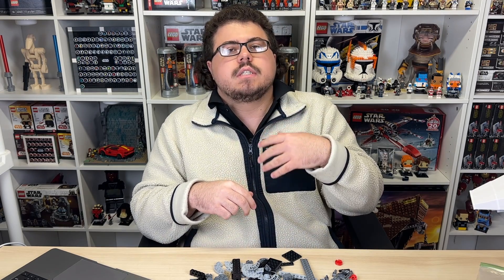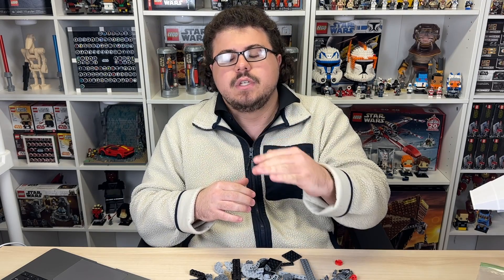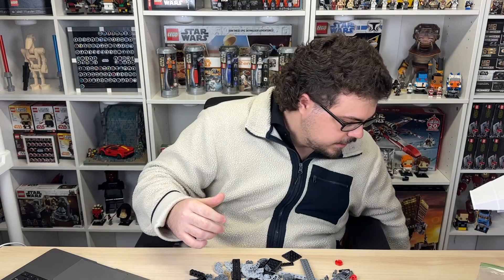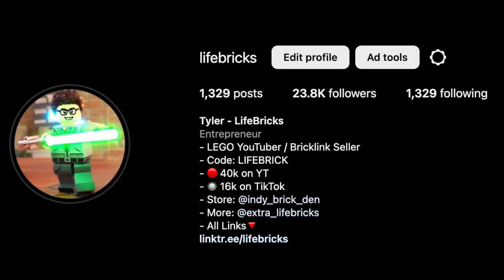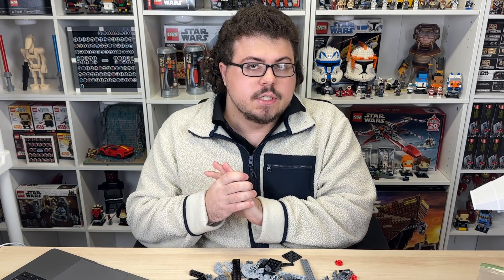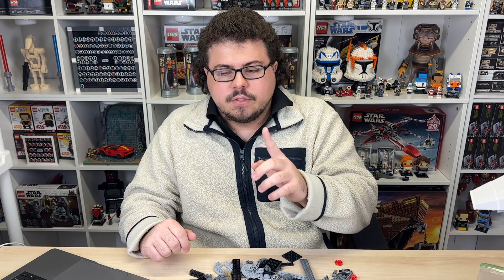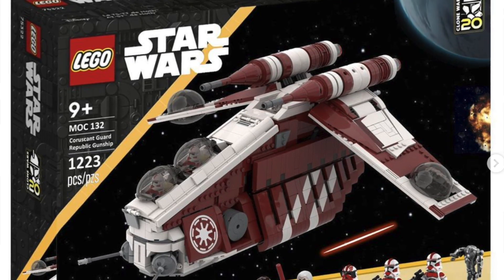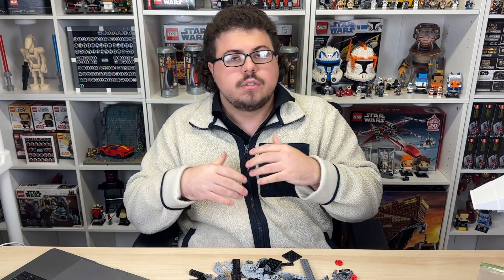This 2023 LEGO Star Wars Republic Gunship LEAK is HUGE! (LEGO 75354)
Today I wanted to finally get my full length thoughts out about what I want to say is the BEST LEGO Star Wars 2023 Summer Set LEAK so far, that being the LEGO Star Wars 2023 Republic Gunship. (LEGO Star Wars 75354) This is heavily rumored to be a LEGO Star Wars Coruscant Guard gunship with a LEGO Star Wars 2023 Commander Fox which has made this leak very controversial... But I think this is the best thing that could've happened. I talk about the future of LEGO Star Wars beyond the LEGO Star Wars 2023 Spring Sets and LEGO Star Wars 2023 Summer sets, I am HYPED for future LEGO Star Wars 2024 and LEGO Star Wars 2025 sets regarding LEGO Star Wars Clone Wars and LEGO Star Wars Prequel sets. This truly does feel like it will be a GLORY DAYS type set coming in September. Does this mean future LEGO Star Wars Clone Troopers coming soon? Are we in the next PEAK LEGO Star Wars years? Let's talk about it all!